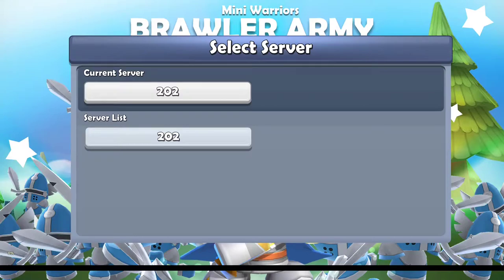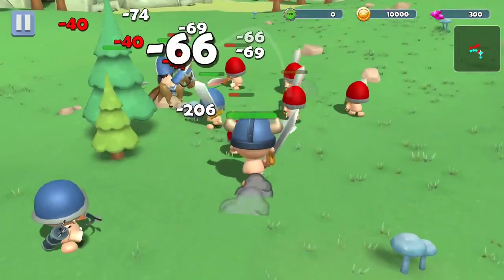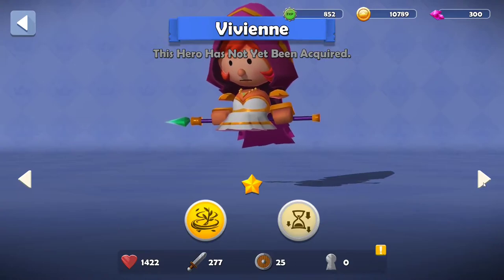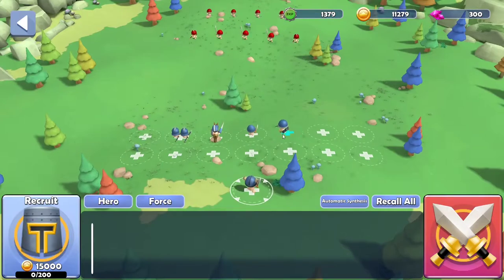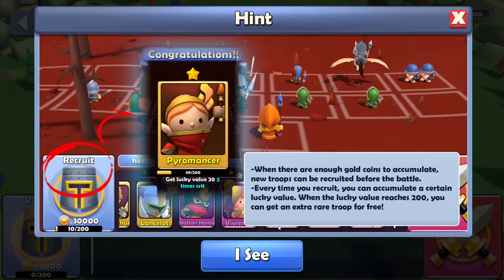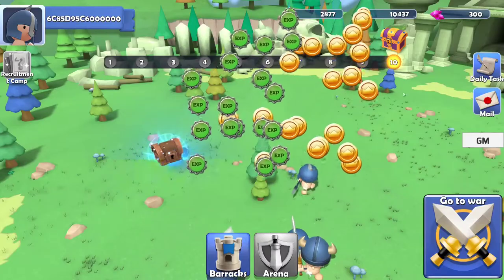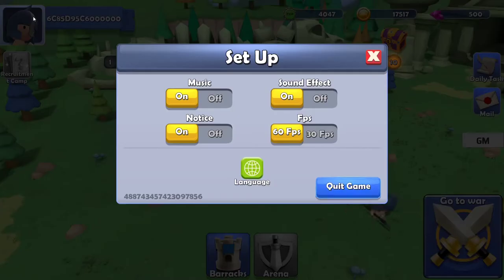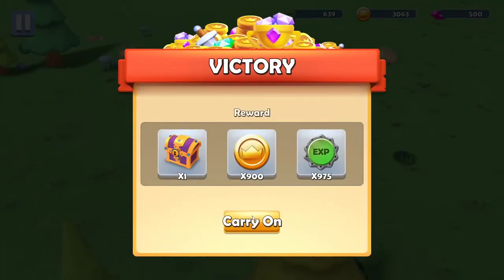Mini Warriors: Brawler Army! Not Spending Money on This Game Merlin!